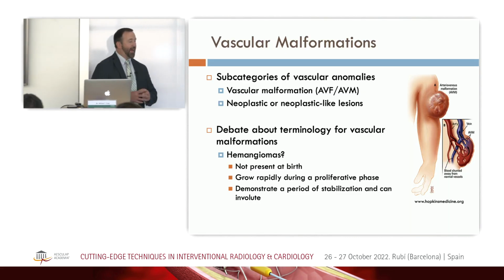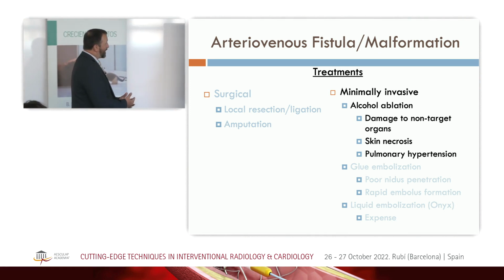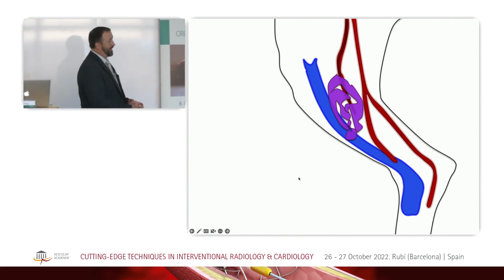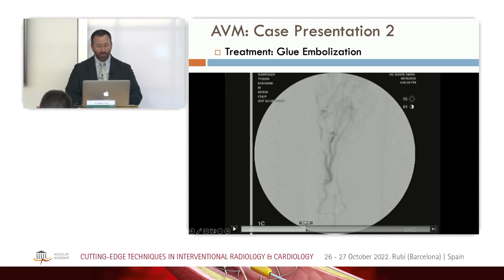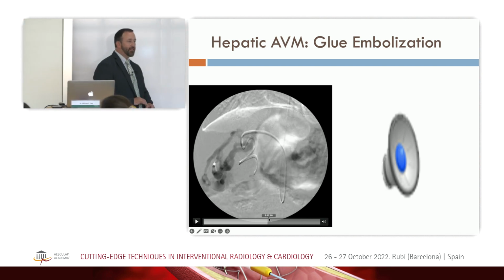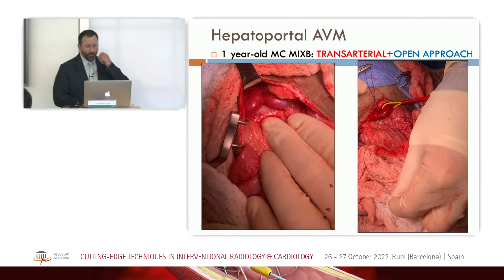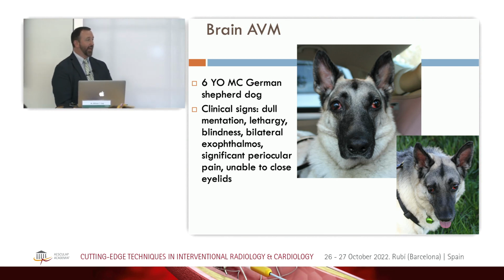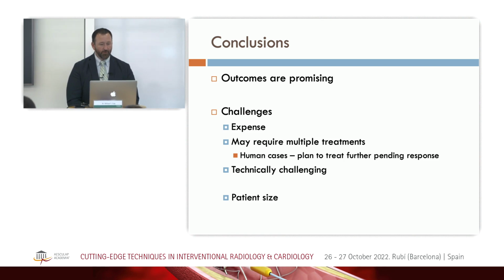06 ARTERERIOVENUS FISTULAS